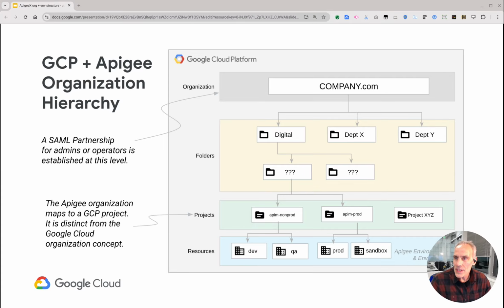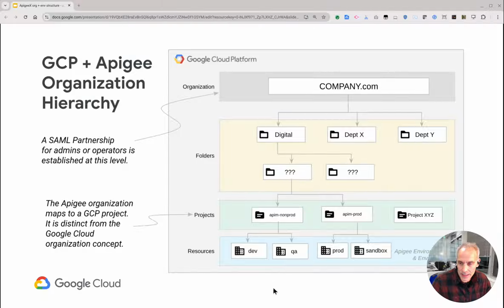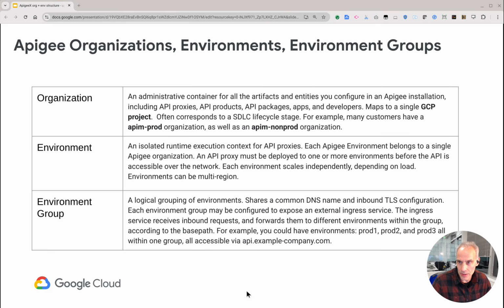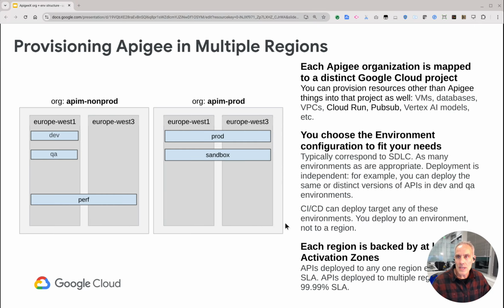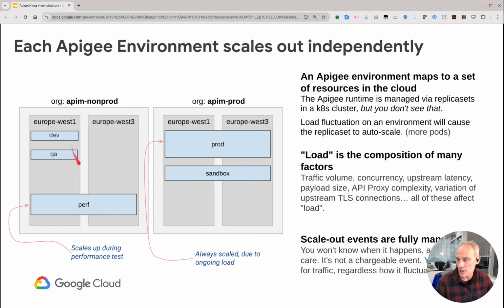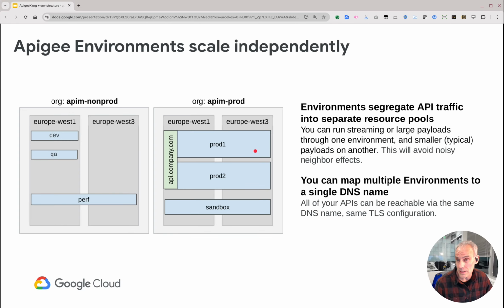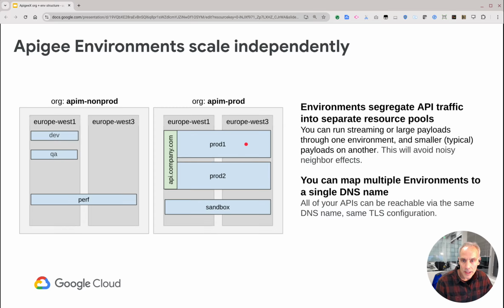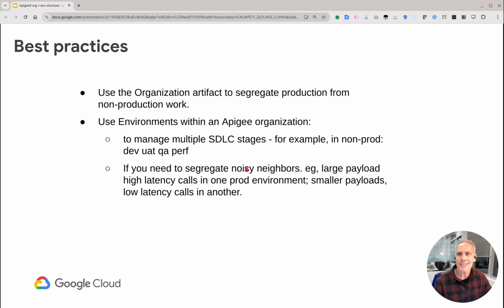Apigee X - Organizations and Environments - 2025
In this brief video (not a screencast!) I explain the concepts of Organizations and Environments in Apigee X. This is a quickie. I hope it's helpful!